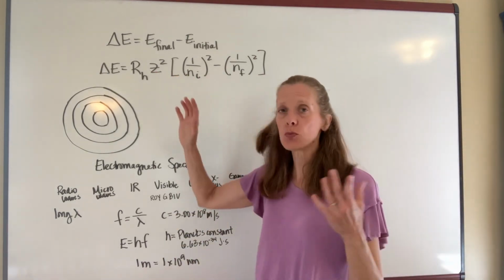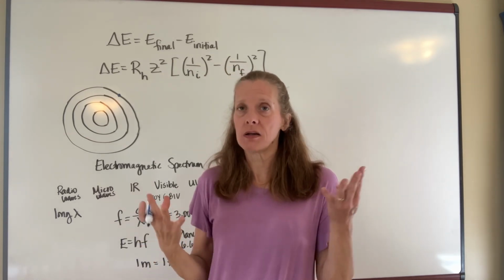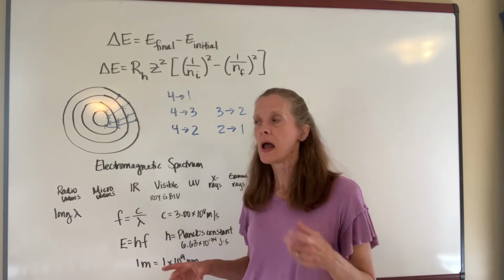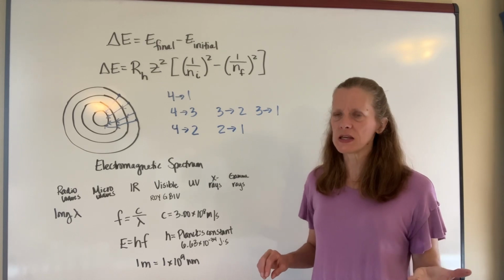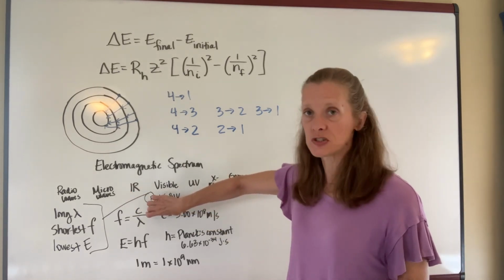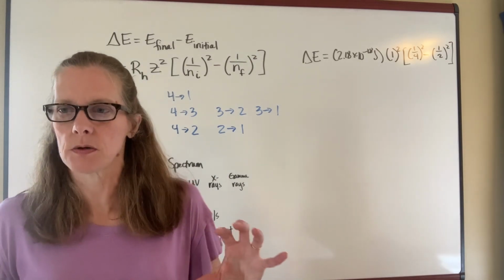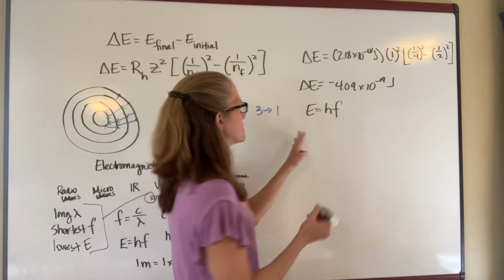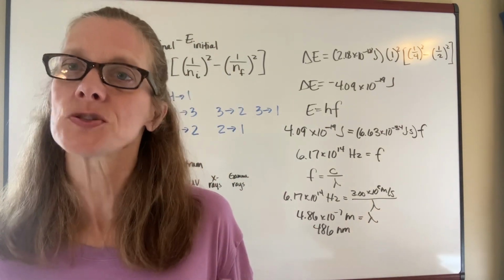Advanced Chemistry Module 2 #2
We’ll learn how to calculate the energy change when an electron changes orbits—and more importantly, why would we want to know?